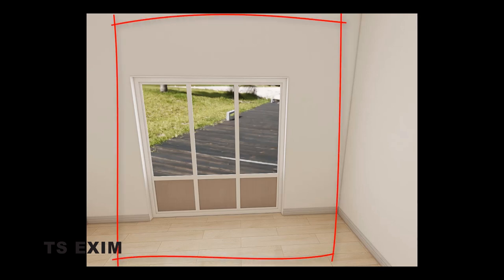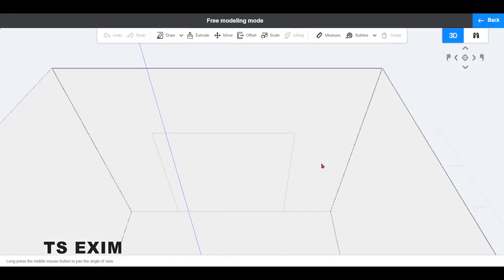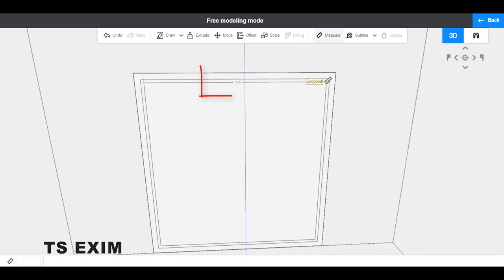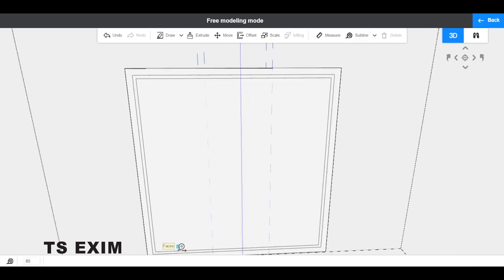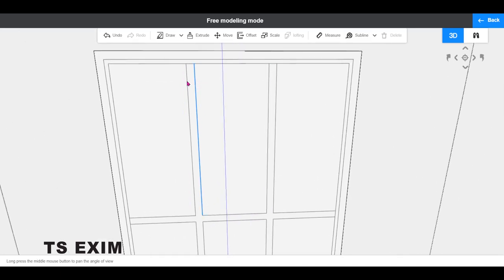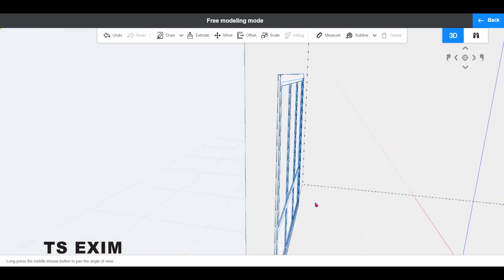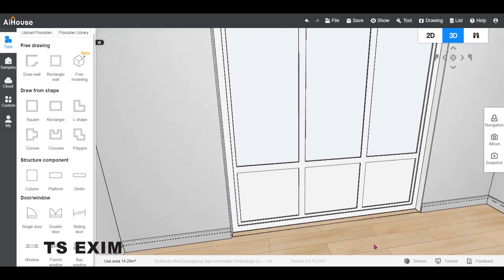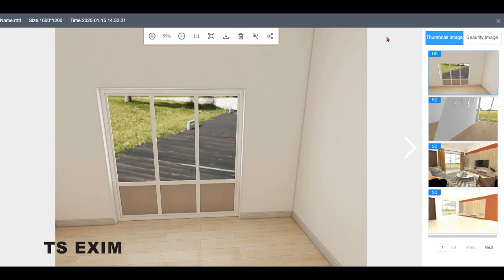[Free Modeling FAQ] How to make window using free modeling? | AiHouse